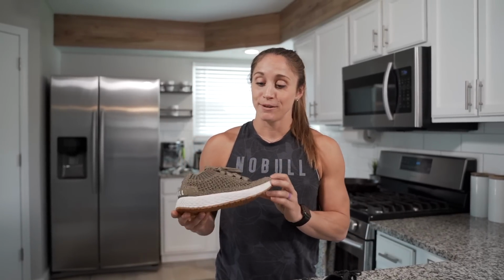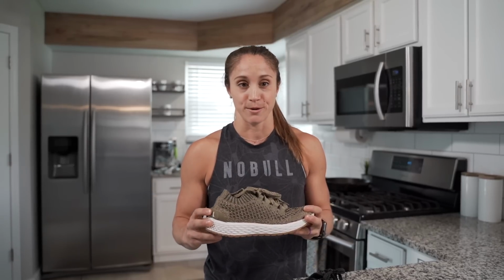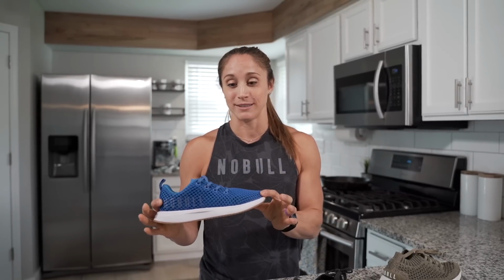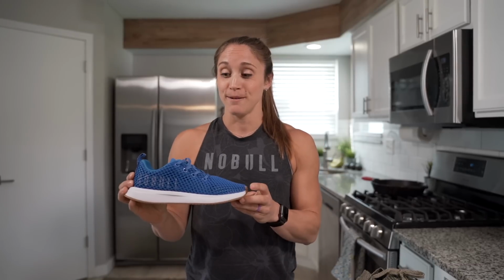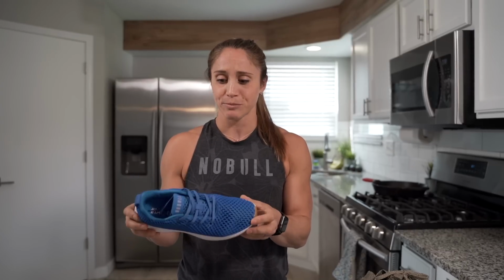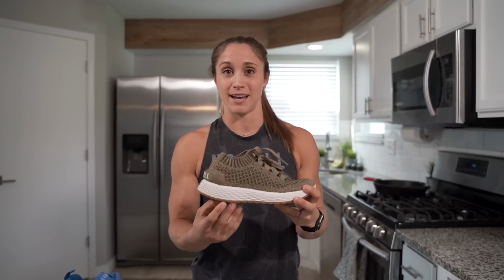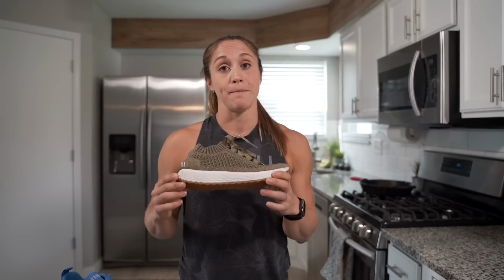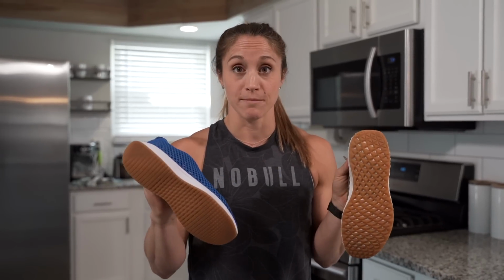WHO HAS THE BEST RUNNING SHOE? FULL NOBULL RUNNERS REVIEW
Join my TRAINING PROGRAM/ IBEX 60 Program or HOME Program...

AMAZON Favorites: